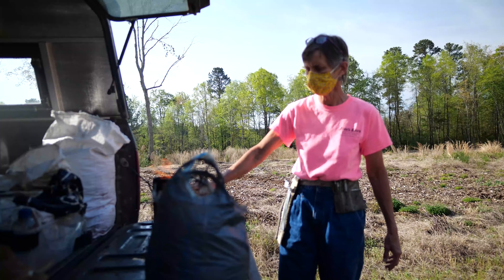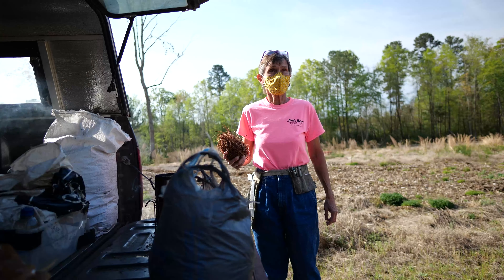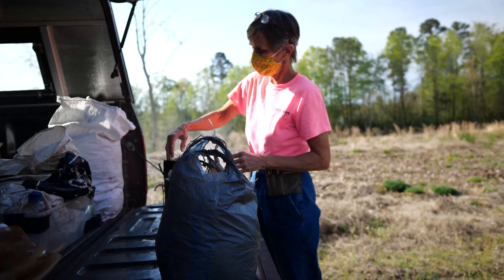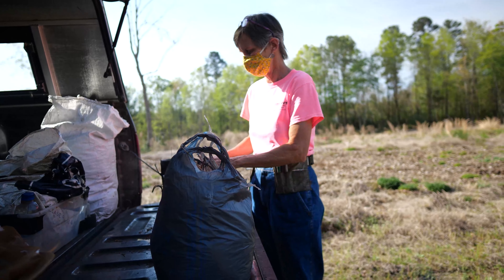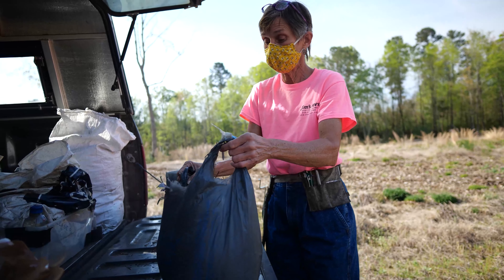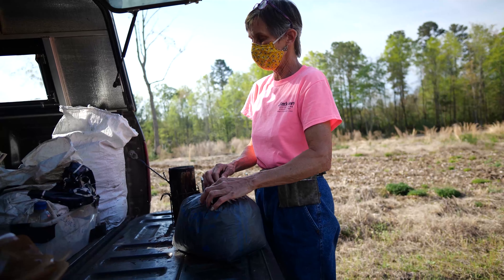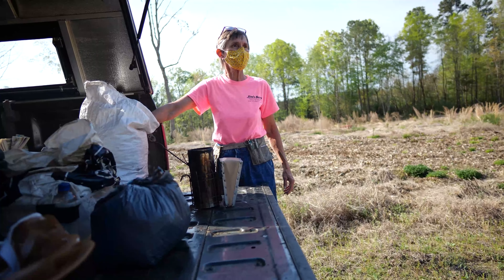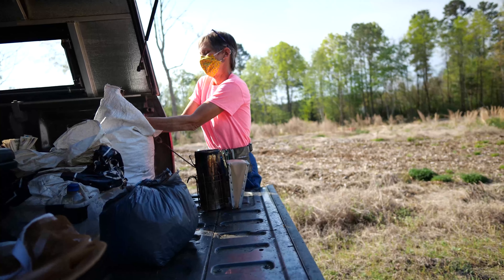How Nancy Ruppert Lights a Smoker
State Bee Inspector lights a smoker prior to inspecting honey bee hive in Chatham County North Carolina